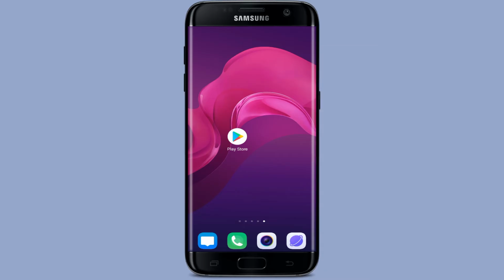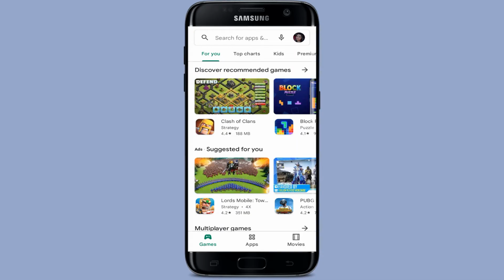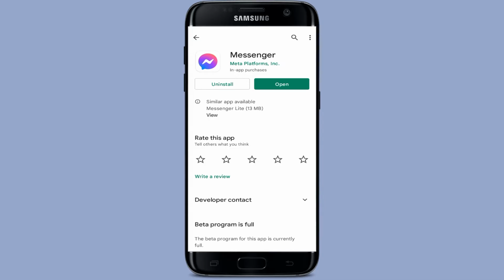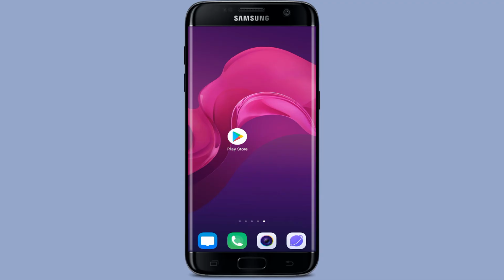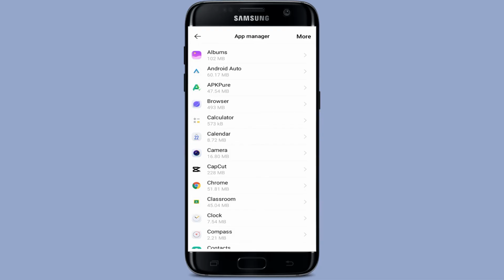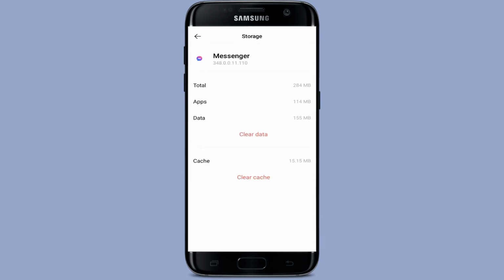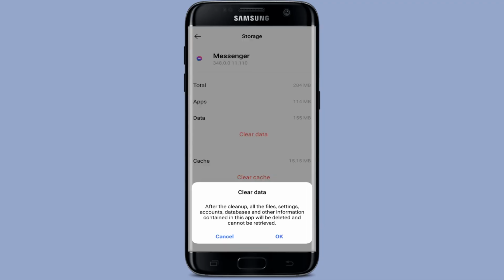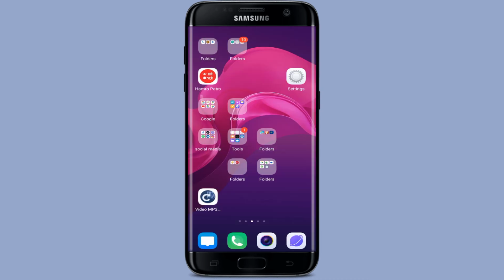How To Fix Messenger Keeps Stopping?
In today's video, I'm going to show you how to fix Messenger when it keeps stopping. You can easily fix the problem if you follow the steps correctly.

If your Facebook Messenger keeps stopping on your Android, there are some ways you should try it out, so the first thing is to install the latest version of Facebook Messenger on your phone. If there is any update available for your messenger, type in "messenger" in the search bar and you'll be able to see the application. If your app is not up to date, you will be able to see an update button right where the open button is available.

If that solves your problem, great, but if it doesn't, the next step is to restart your system. Tap on the restart button after pressing long on your power switch button, and you will be able to see the result. Relaunch your messenger application and that may solve your problem.

If that still doesn't solve your problem, then you can erase the caged data from the messenger. Go to the settings on your phone and scroll all the way to application management. Click on the app manager. Now search for the messenger application from the list of the apps. Now tap on the messenger on this page. Click on the stories. Now you will be able to see the "clear data" and "clear case" buttons. Tap it on to erase the data from your messenger. Tap the Clear data button first, then select the OK button after erasing the cache. Tap on the back button to return to the app info page. Now click the force stop button. If you select the OK button, now relaunch the messenger application to see if it works. Those were some of the fixes. You can try them out whenever you're walking through a problem where the messenger keeps stopping.

0:23 How To Fix Messenger Keeps Stopping.
2:09 Outro
The content is created only for information and educational purpose and we solely don't represent any official products or services shown on the video. If you have any serious problems with the websites or apps,  we recommend you to go to the official Support page of the authorized service or product.

Please don't share your Personal Information like password and OTP anywhere you feel unsafe. Without Permission, videos are not to be used commercially anywhere. Embedding of the videos is allowed on websites.